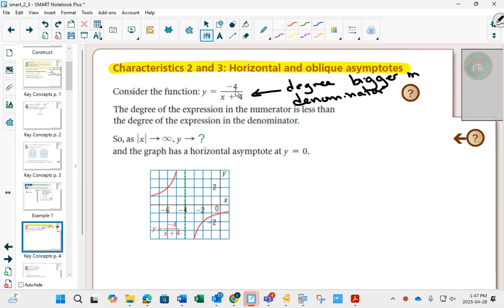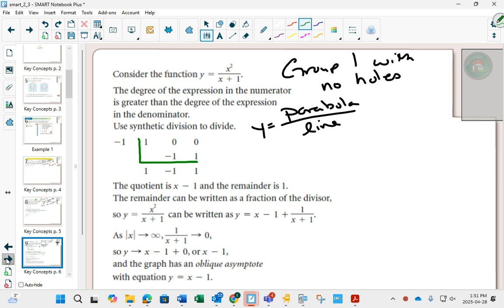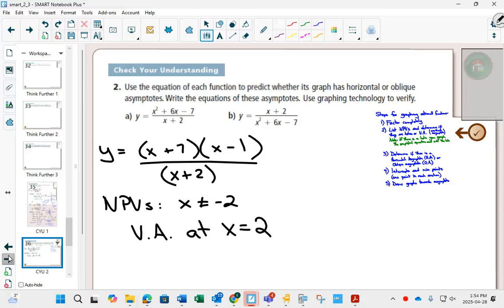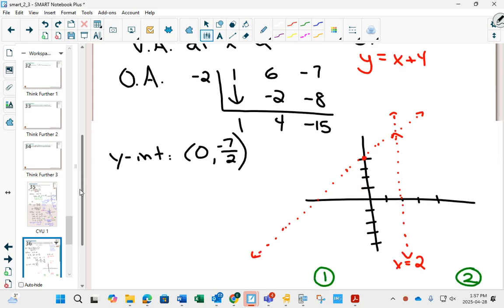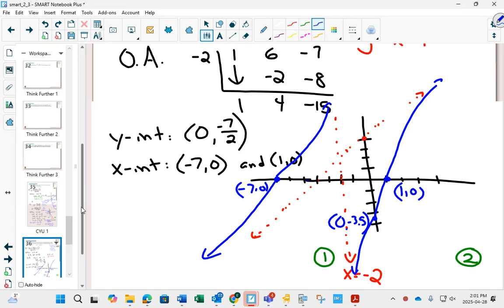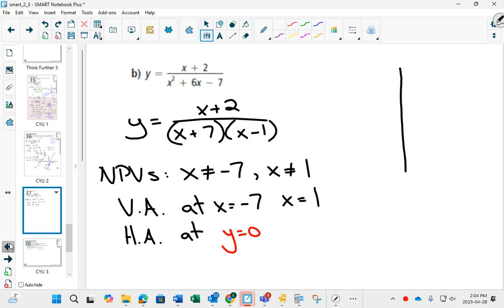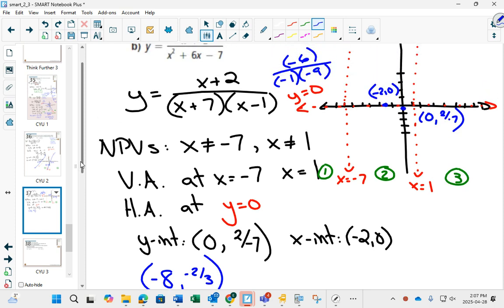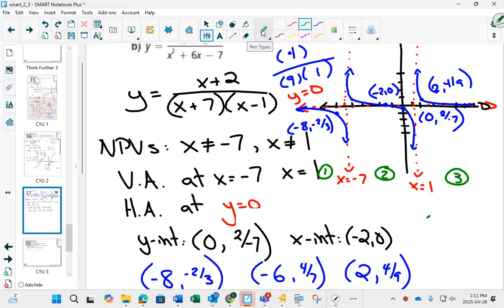40SP 2 3 Example 2